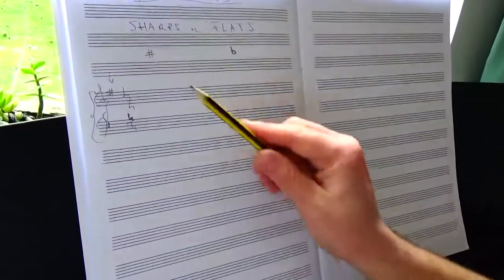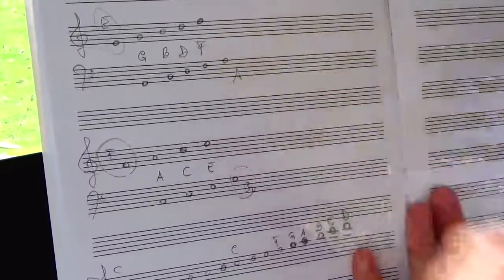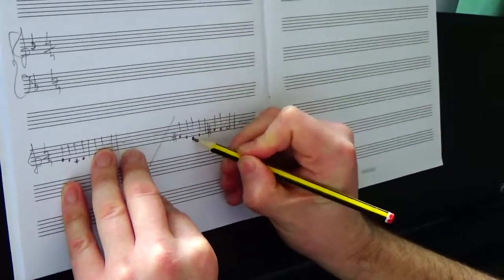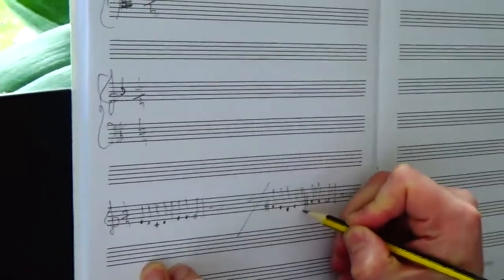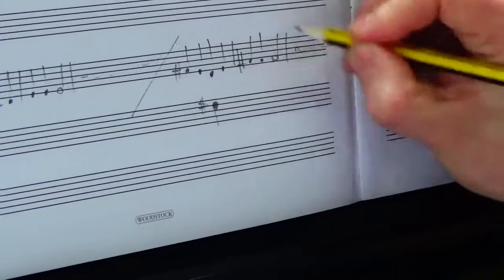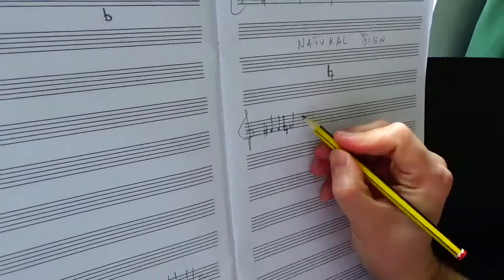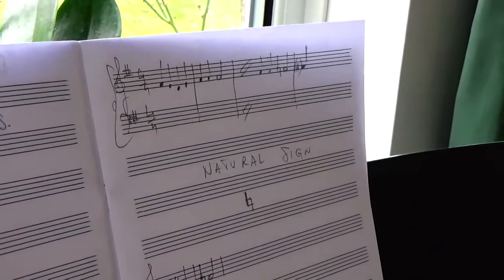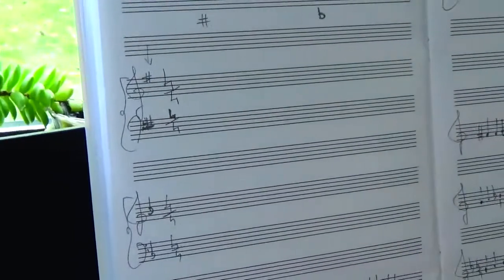Music Theory Lesson 5 – Tones & Semitones, Sharps, Flats & Natural Signs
Learn essential music theory for piano with Gianluca Fronda in this detailed tutorial.
Master key concepts like intervals, sharps, flats, and key signatures to strengthen your piano performance and understanding of classical music fundamentals.

Hello everyone, today I'm publishing the Fifth video of my "Music Theory Lessons" Tutorials.
The Music Theory is one of the most important stones for developing solid music skills.

The Music Theory Tutorials will be published on Saturday at 5:00 pm.

The topics explained in this Tutorial are all listed below, but please watch firstly the whole video to avoid missing any important tips for your general formation.

 ▪ 2:25 The way the Keyboard is made: Tones, Semitones; Intervals “White - White” either when they are a Tone Distant or when a Semitone; Intervals “White - Black” & “Black - White”, either when moving to the consecutive Black or White key or when there is a White key in between; Intervals “Black - Black “.

 ▪ 6:48 The Sharp and the Flat Signs

 ▪ 10:33 Introduction to the Key Signature and deeper explanation of the effect of the Sharps and Flats

 ▪ 21:22 The Natural Sign

For the previous Music Theory Lessons please click on the Play List link 👇

Gianluca

P.S.